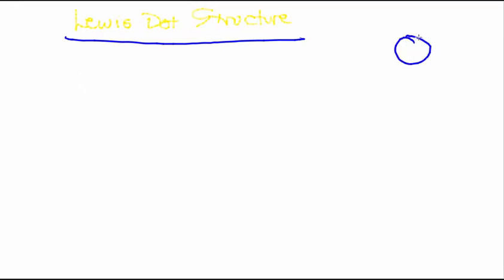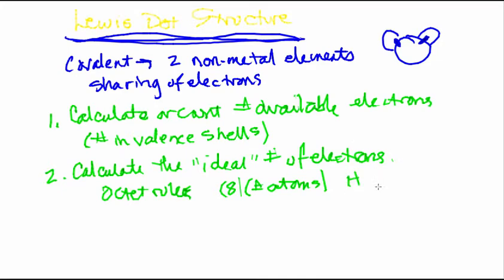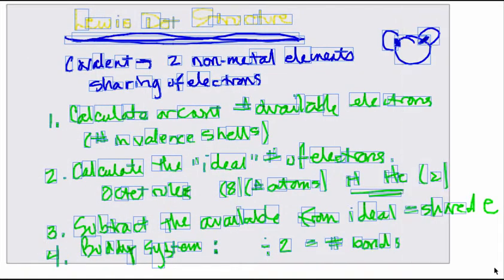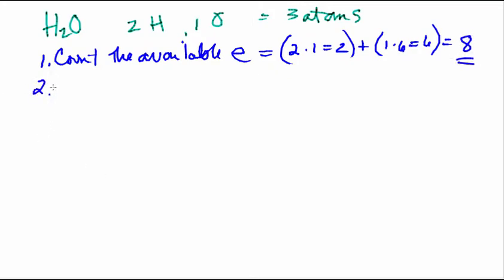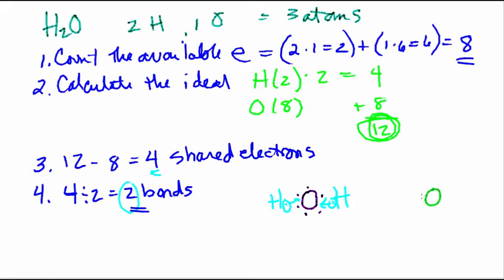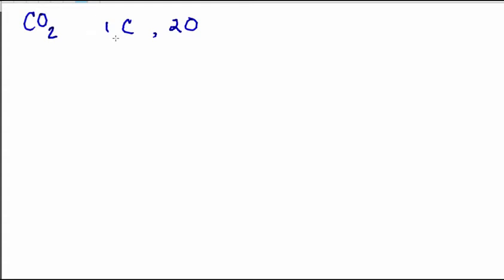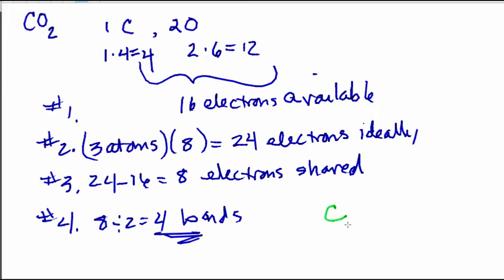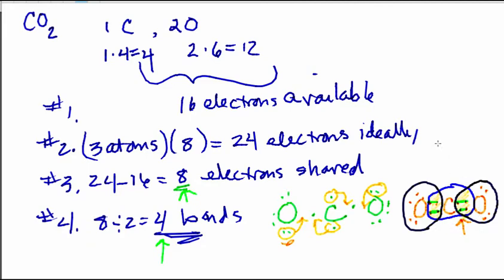lewisDotVideotutorial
A method for writing Lewis Dot Structures